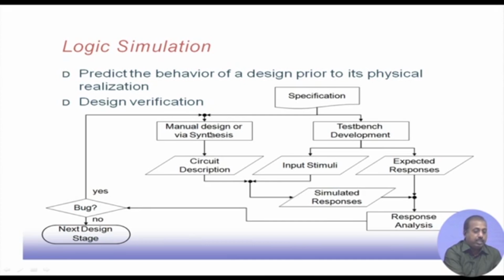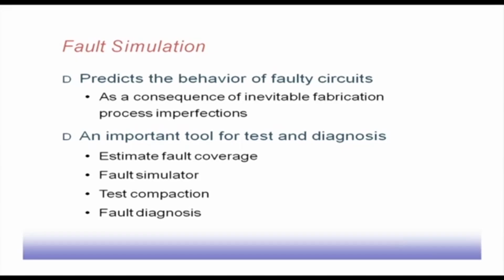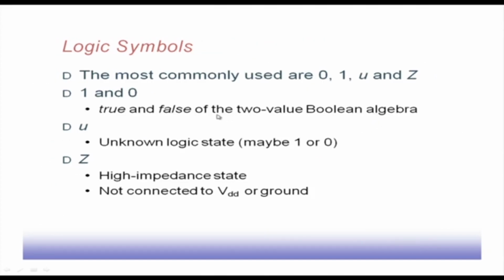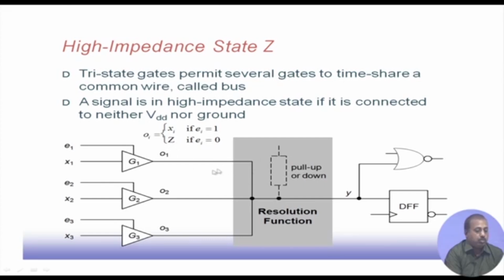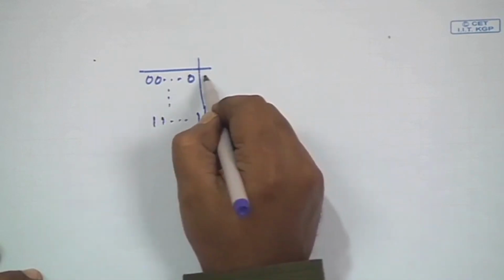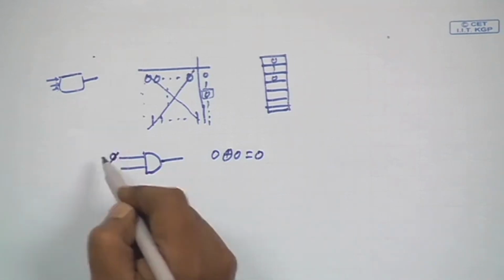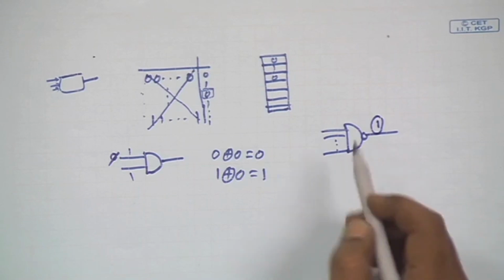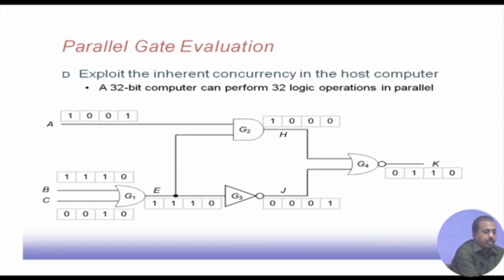Logic and Fault Simulation 1